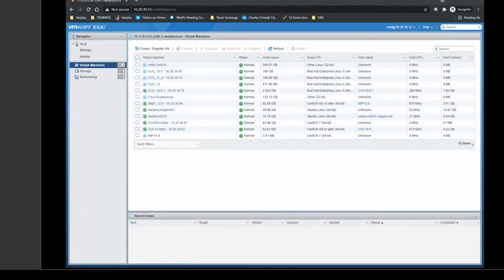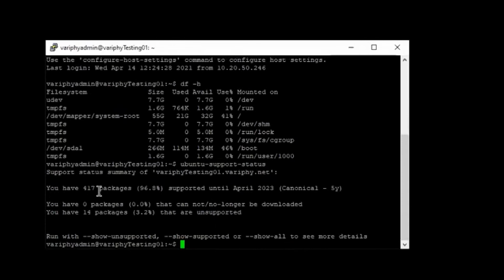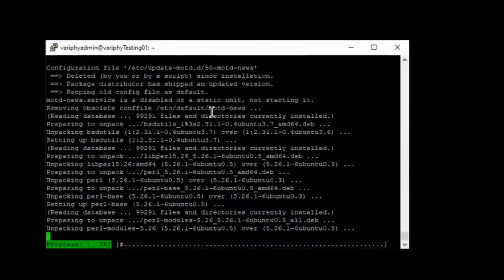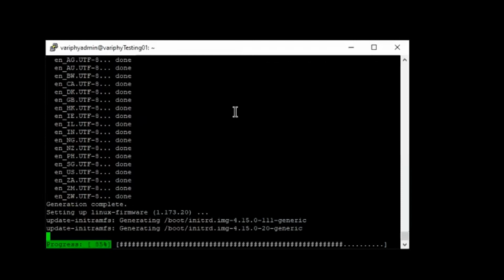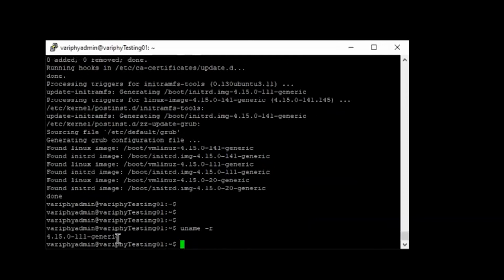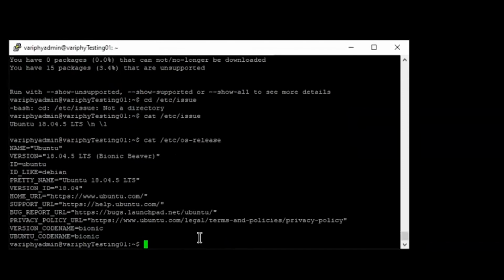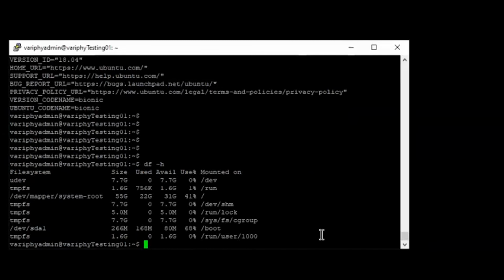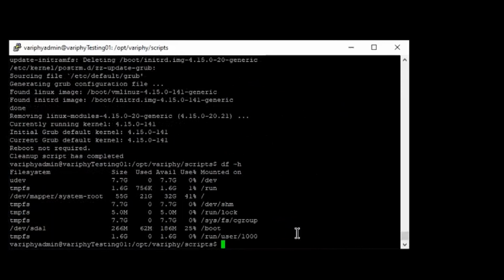Webinar: How to update your Variphy OVA Ubuntu operating system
Walk through how to update the Variphy OVA Ubuntu operating system.